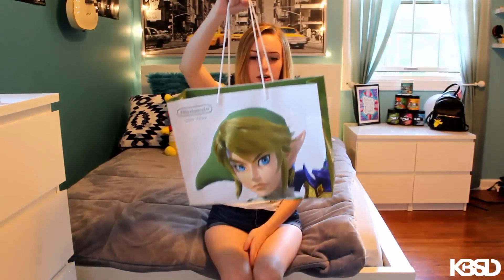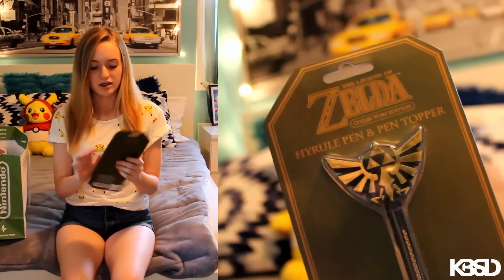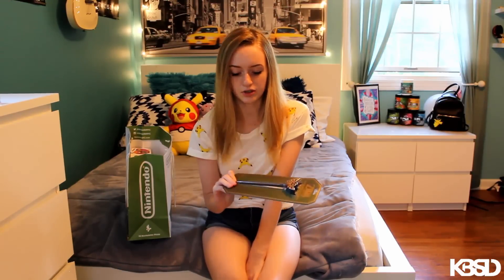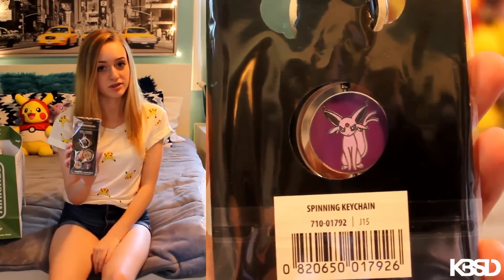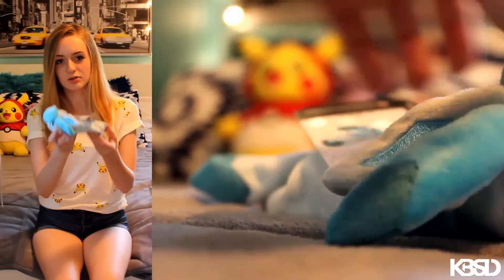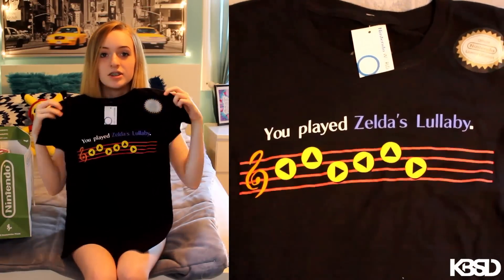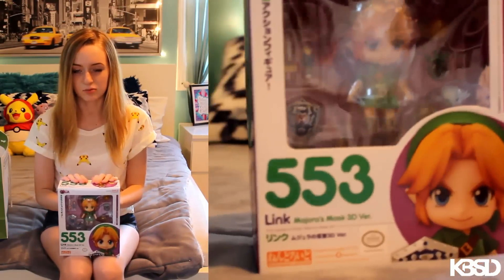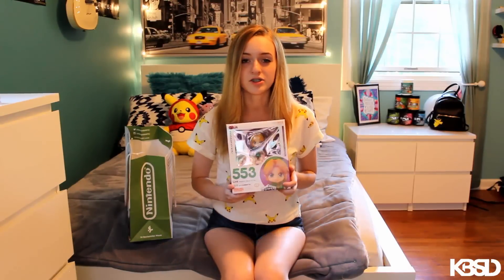Nintendo NYC Haul!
-~Meow!~-
KaityBooSaysDie Merch!
You guys mean the absolute world to me. I love you! :)